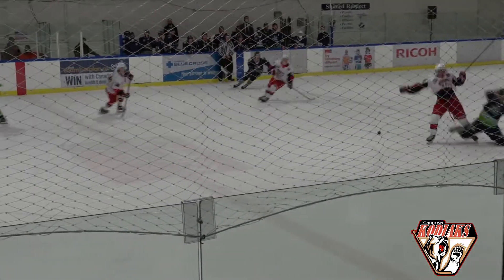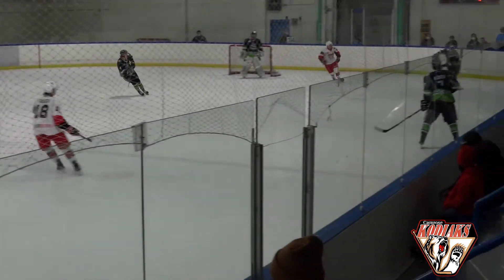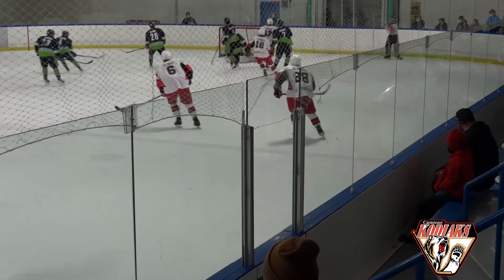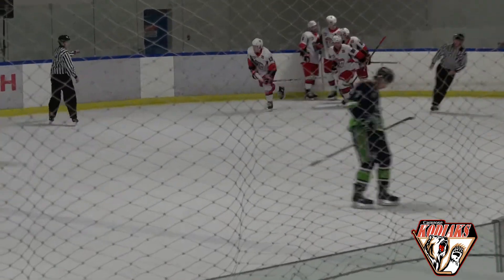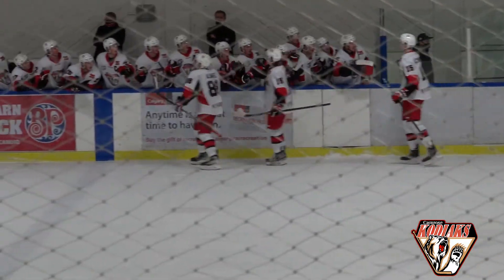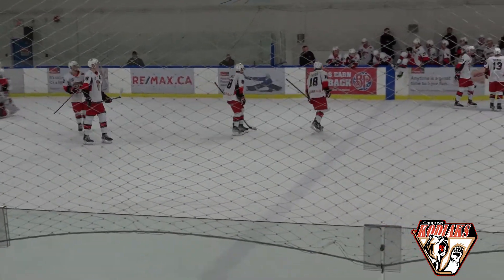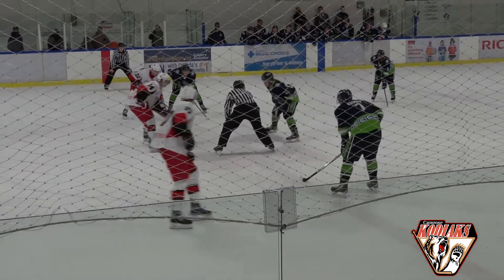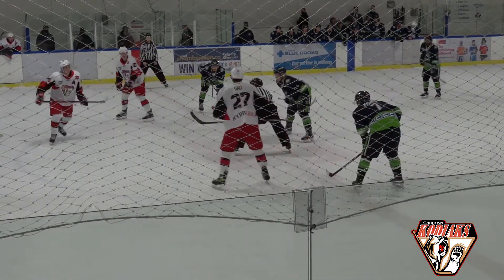Kodiaks Hilites Gm 15 Camose Kodiaks @ Calgary Canucks October 26, 2021